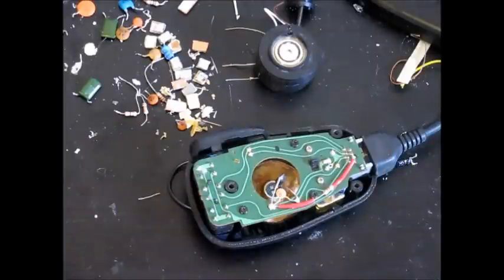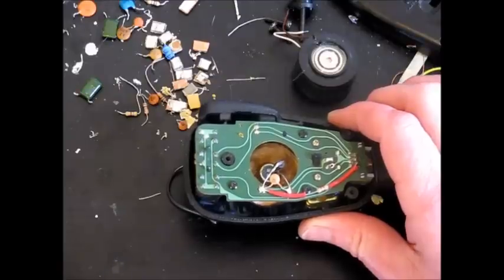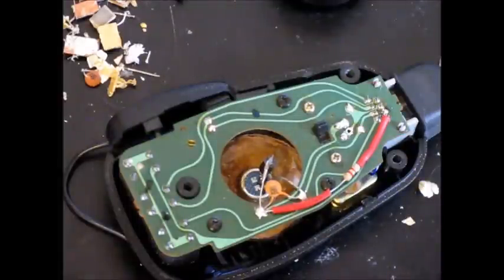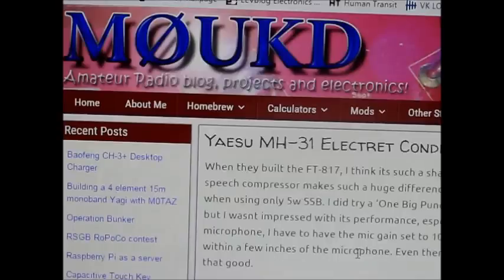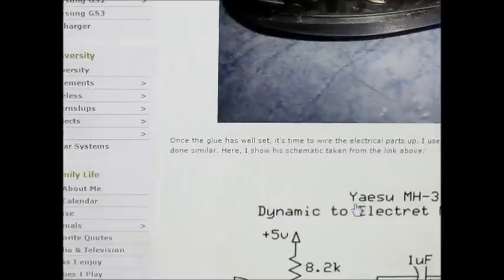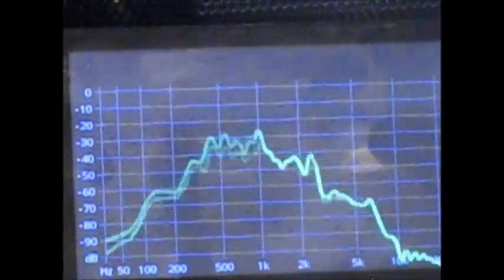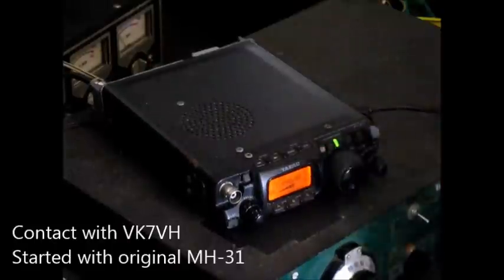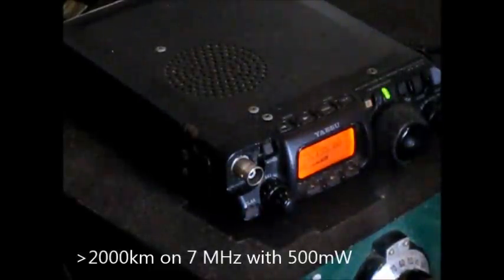How good is the FT817's MH-31 stock standard microphone? (Part 1)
I've had many good reports from the MH-31 which came with my Yaesu FT-817.  But we know that punchy transmit audio is critical for successful QRP DX and attention to this is one of the most cost-effective things you can do to improve performance.  Is the standard MH-31 the best there is, or are easy improvements possible?

Others reported improved results by substituting an electret insert.    It seemed too simple not to try.  With two MH-31s available I could modify one and do quick comparisons with the stock standard.

Was the mod worth it?  Watch the video and find out. Also check out the Part 2 video.